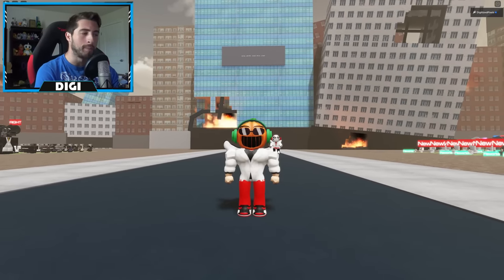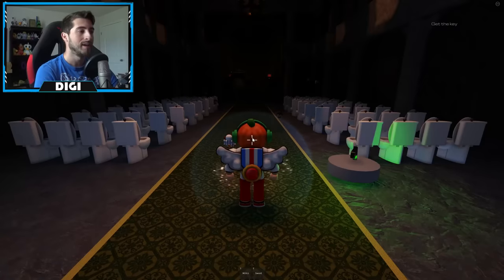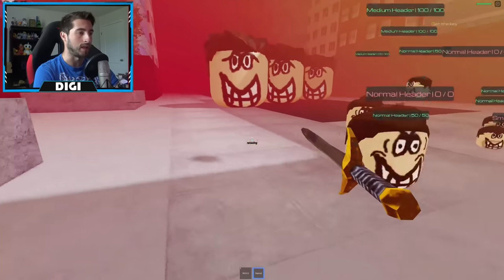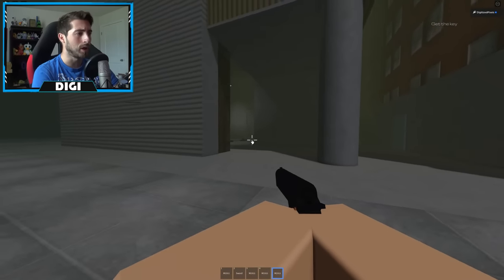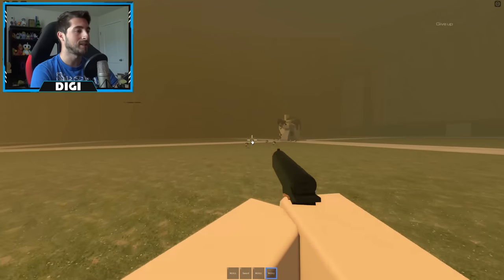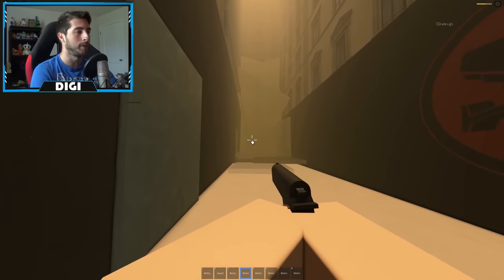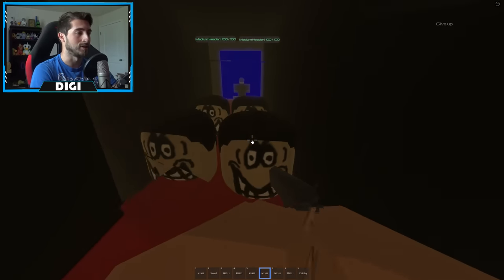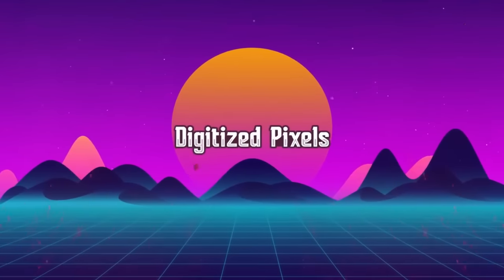How to get THE HEADACHE BADGE + SECRET AGENT MORPH in STRANGE BATHTUB WAR - Roblox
I'll be showing you guys how to get THE HEADACHE BADGE + SECRET AGENT MORPH in STRANGE BATHTUB WAR!